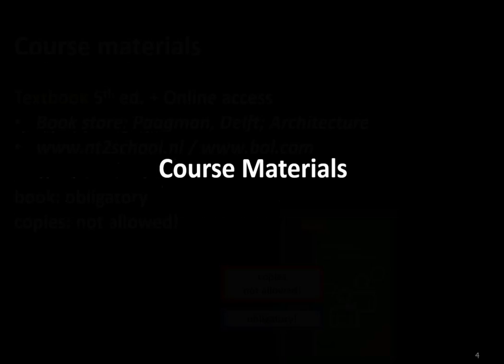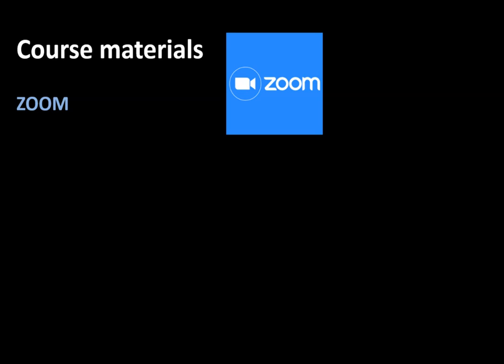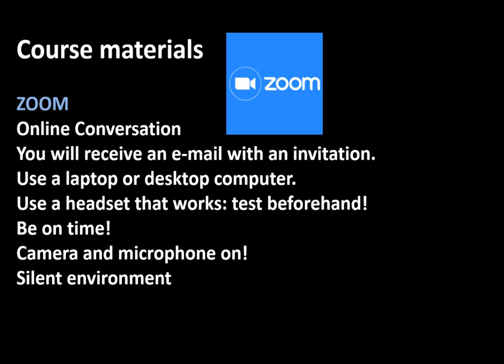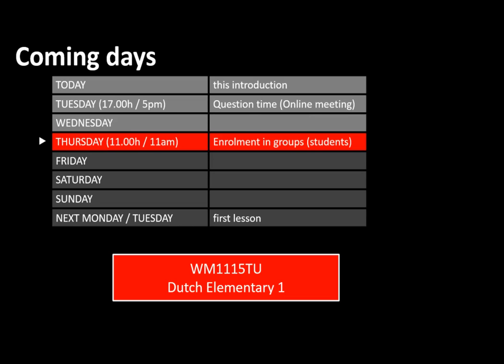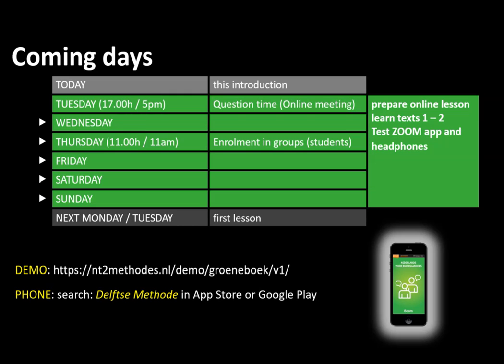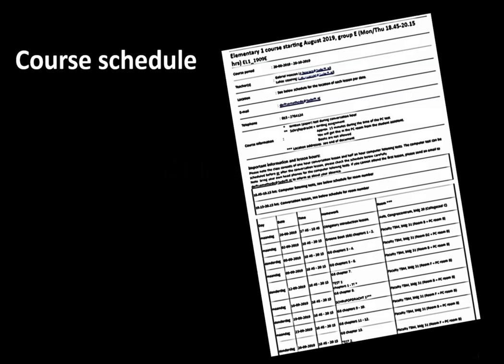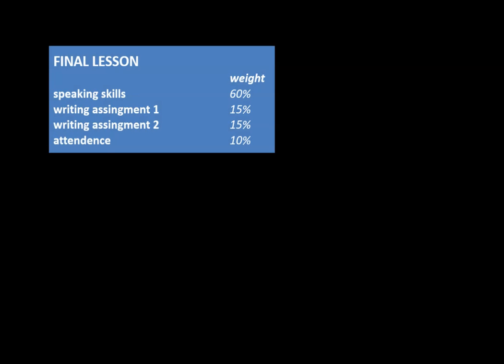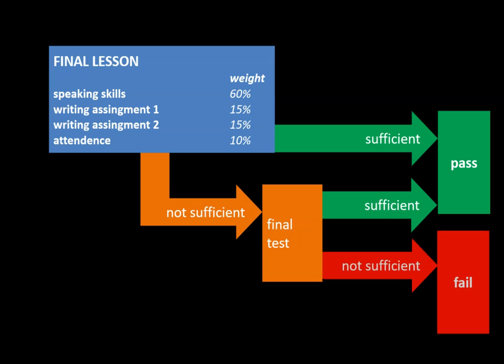Practical information about Dutch Elementary 1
This video is meant for students who are about to start with the language course Dutch Elementary1 at TU Delft. It gives practical information about course materials, enrolment, schedules and examinnation. It is essential to watch this video!